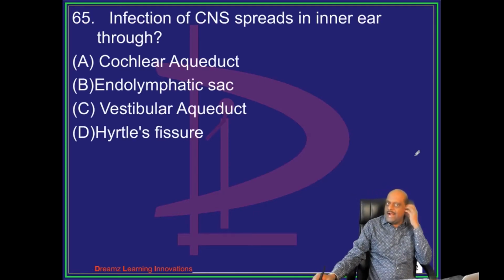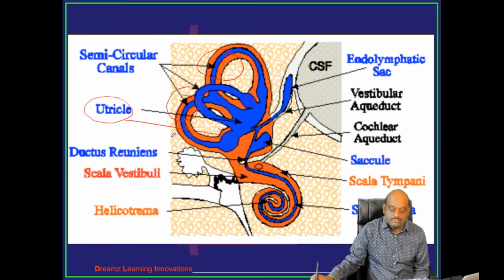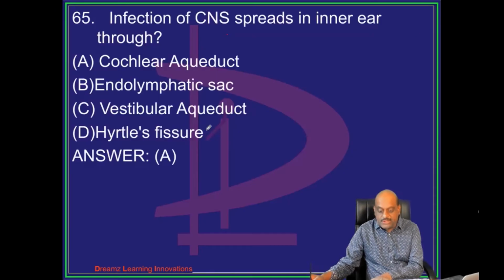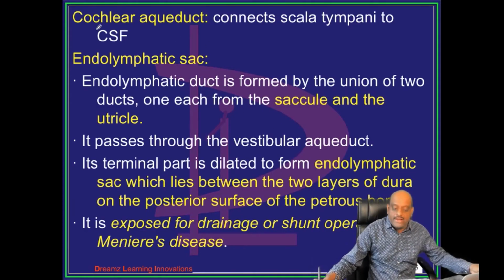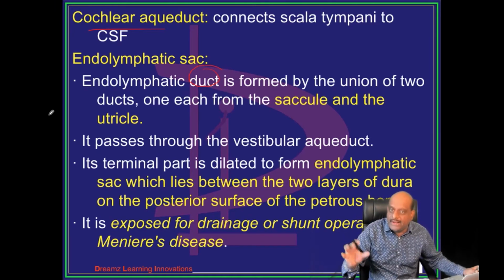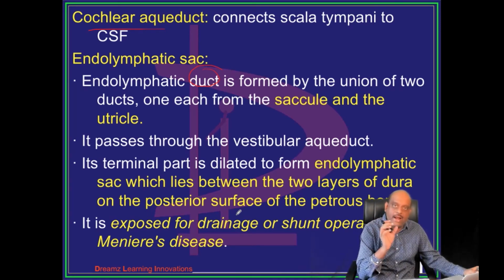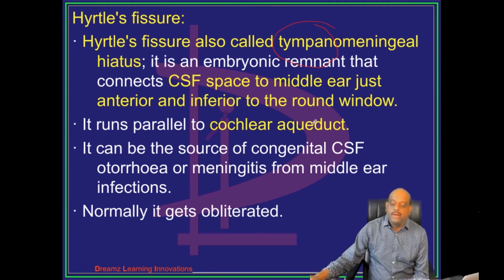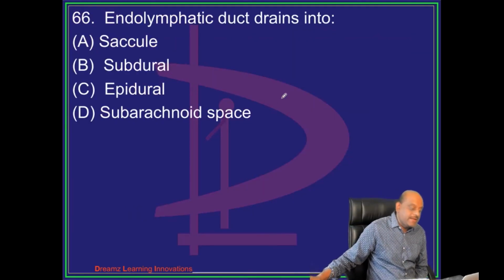NEETPG Anatomy Topic 01 EAR Rs999 only NEET PG FMGE Coaching 3 Years Incus App & Web